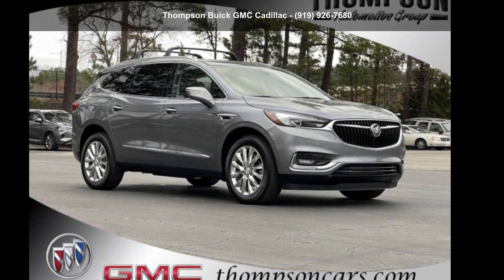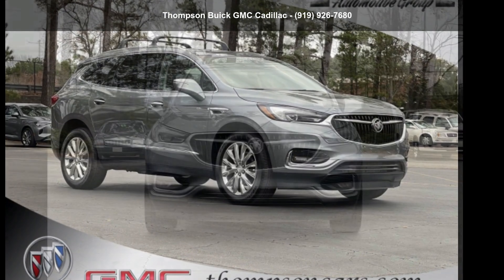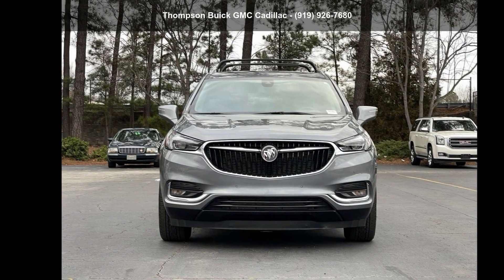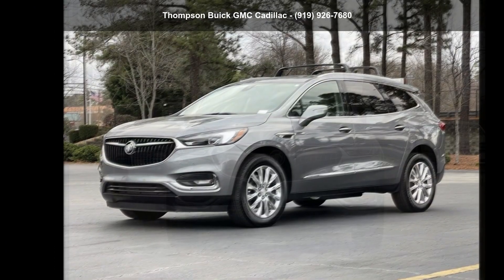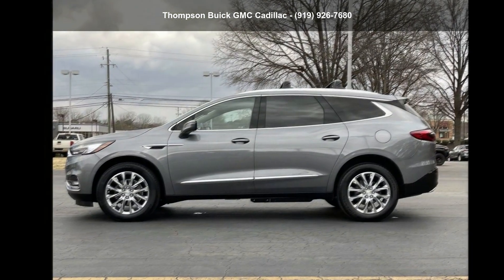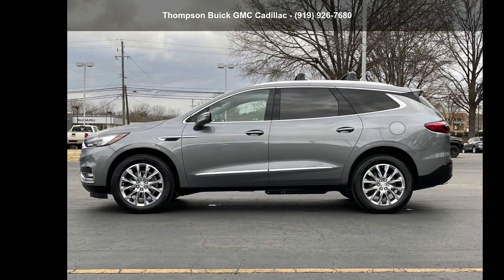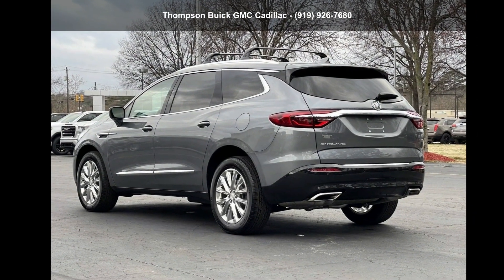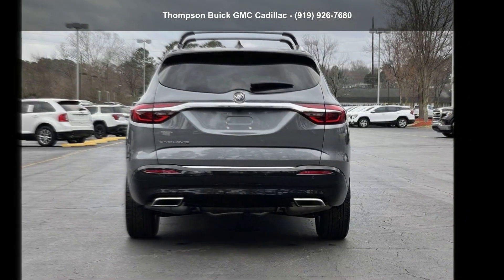2021 Buick Enclave Premium - Thompson Buick GMC Cadillac...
Used 2021 Buick Enclave Premium, satin steel metallic exterior, dark galvanized with ebony interior accents interior, 3.6l, automatic, null, 4 doors, 5,886 miles, Stock 02182A, VIN: 5GAERCKW3MJ222418,